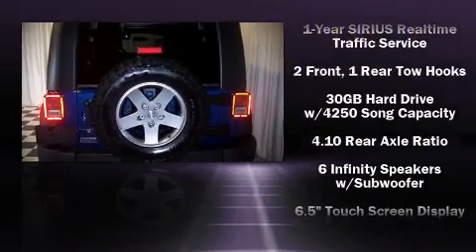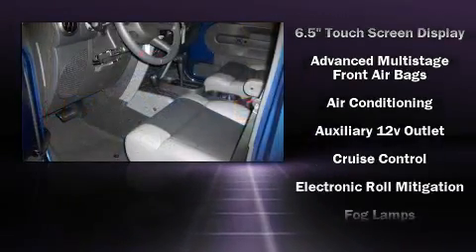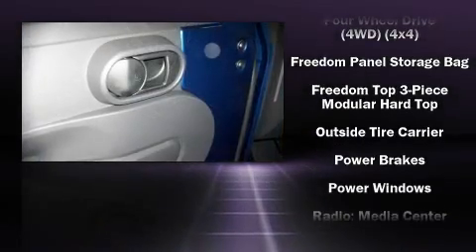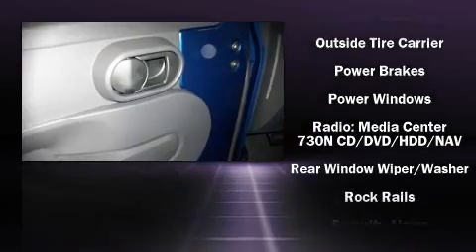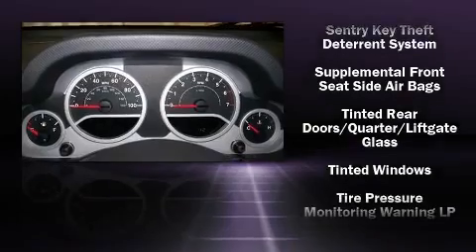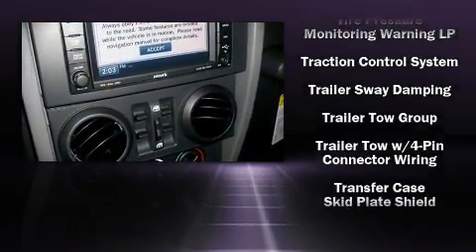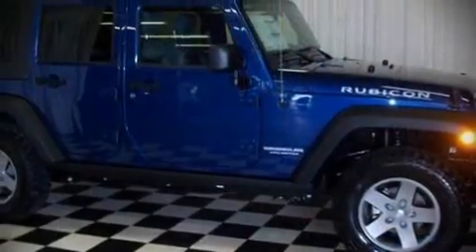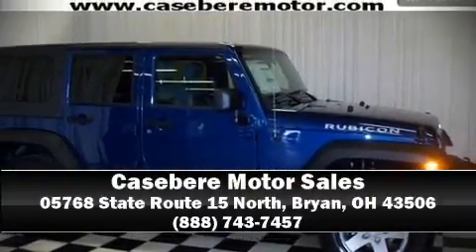2010 Jeep Wrangler Unlimited Rubicon SUV in Bryan, OH 43506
05768 State Route 15 North

It features four-wheel drive capabilities, a durable automatic transmission, and a refined 6 cylinder engine. Top features include air conditioning, front bucket seats, a split folding rear seat, tilt steering wheel, skid plates, remote keyless entry, and power windows. Jeep ensures the safety and security of its passengers with equipment such as: Dual front impact airbags, Integrated roll-over protection, Traction control, and 4 wheel disc brakes with ABS. Electronic stability control stands out as a technologically savvy innovation, keeping you better connected to the road. Are you ready to experience this vehicle for yourself?